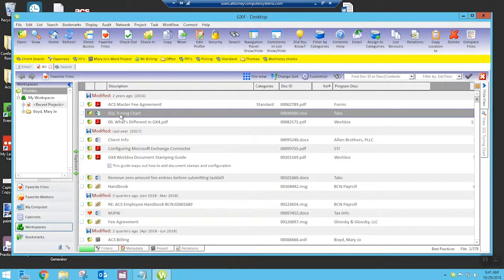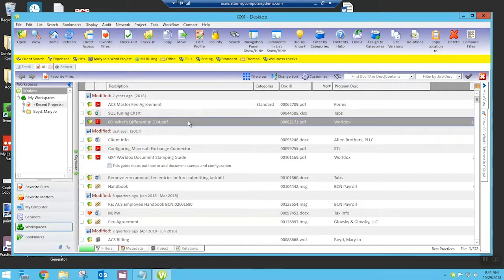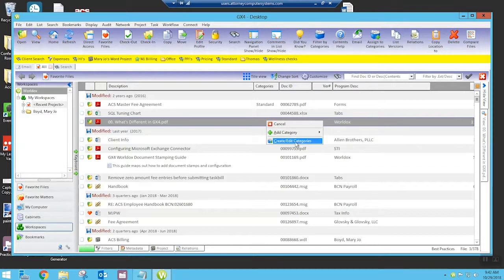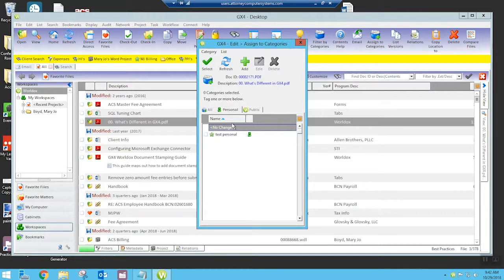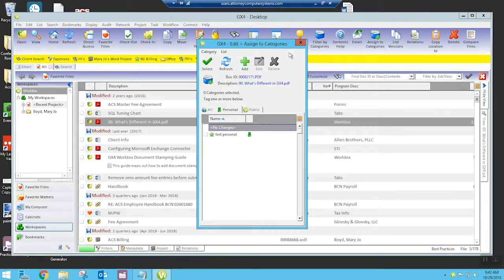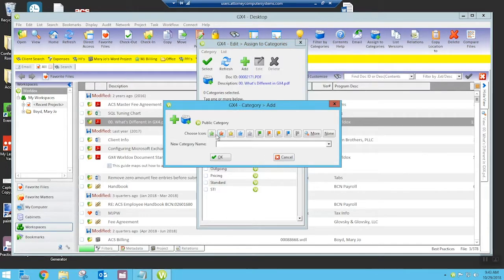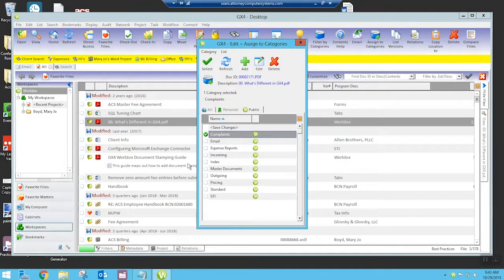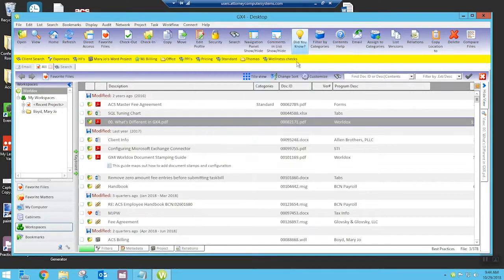Worldox eBite | Learn how to create a new category in Worldox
Join Mary Jo as she demonstrates how to create a new category in Worldox